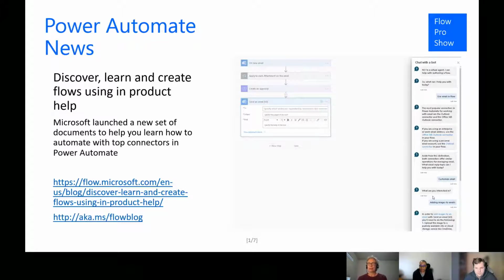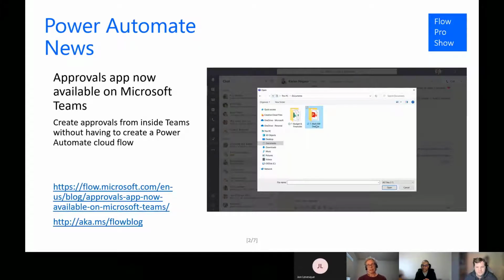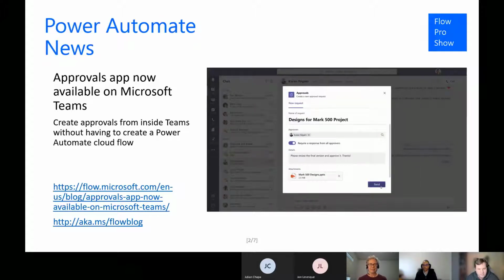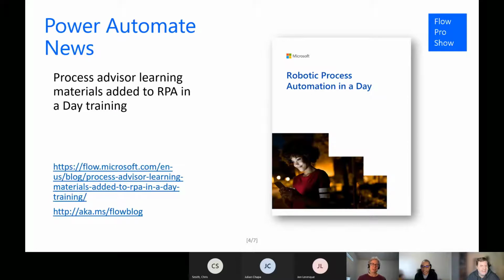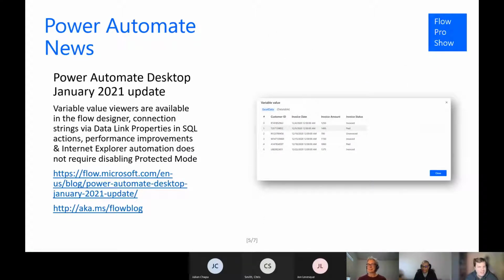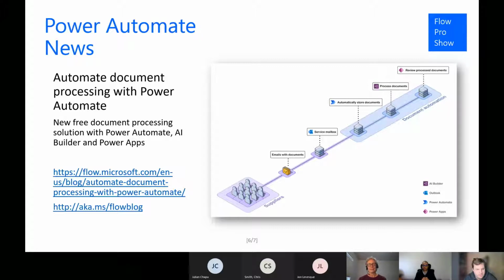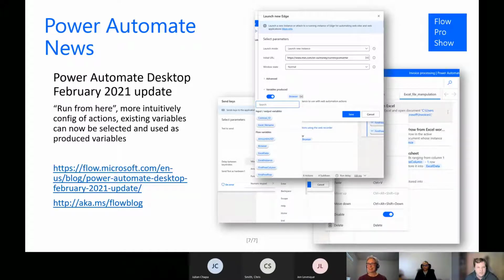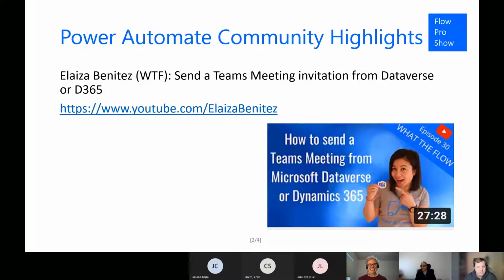Flow Pro Show Ep15 - Connectors and Integrations with Justin Graham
After a COVID break (sorry!), Sandy and Daniel are back with recent Power Automate news, some community highlights, and a conversation with Justin Graham, Product and Partner Management Leader at Microsoft.

00:00 Intro
01:14 Power Automate News: In-product Help, Microsoft Teams Approval App, January new connectors, RPA in a Day updates, Power Automate Desktop Jan/Feb updates, and the new free document processing solution.
15:40 Community Highlights: Grand Theft Automate, What The Flow episode about creating Teams meetings from Dataverse or D365, Insert Home podcast, Rapid Power podcast
19:27 Conversation with Justin Graham